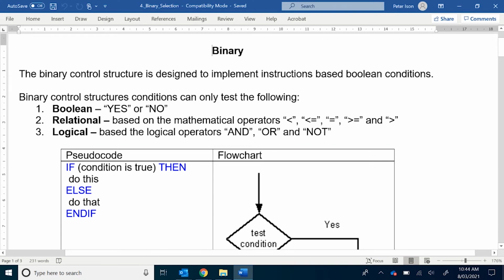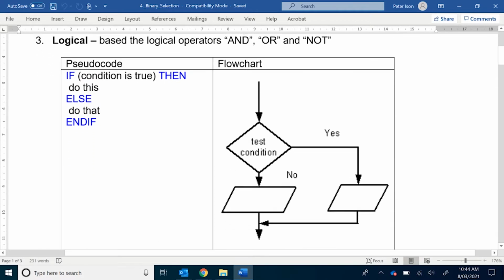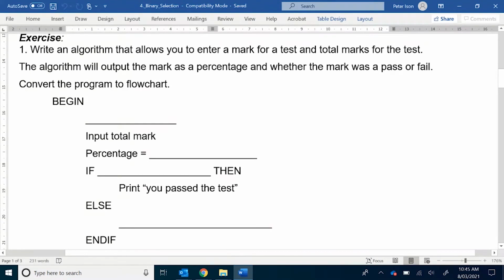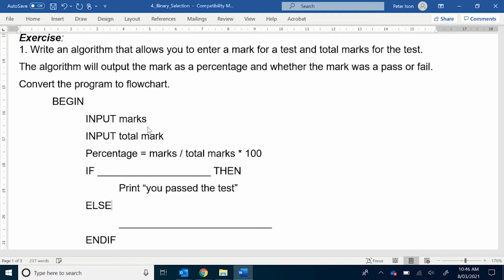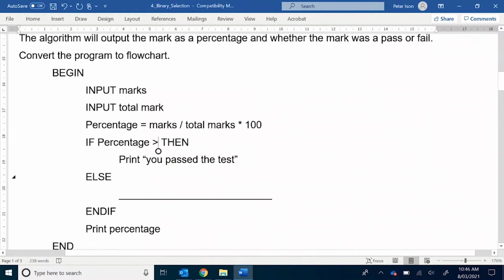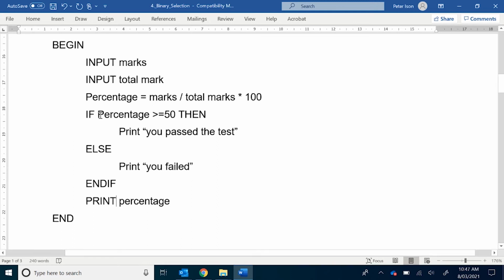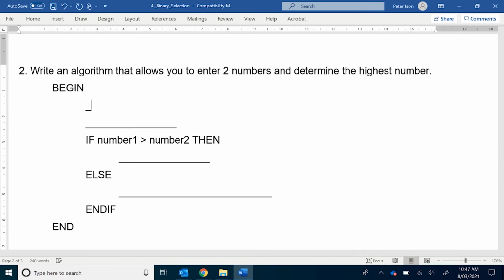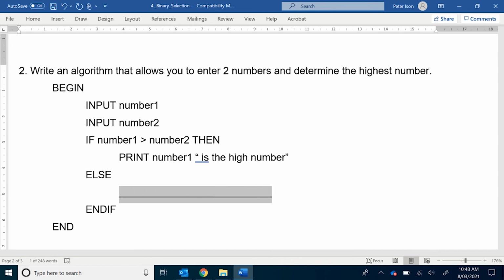Binary control structures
The following video describes how to implement binary control structures within flowcharts and pseudocode.